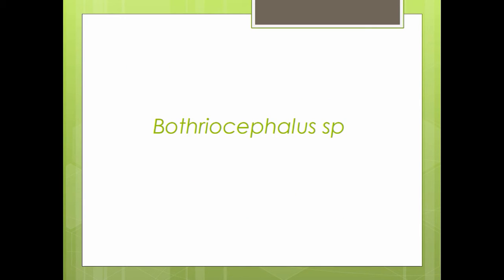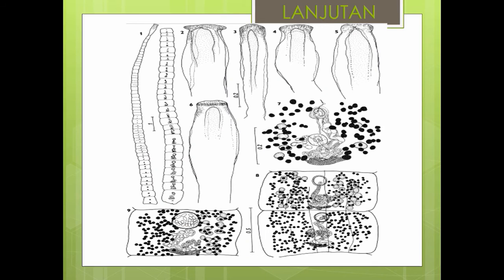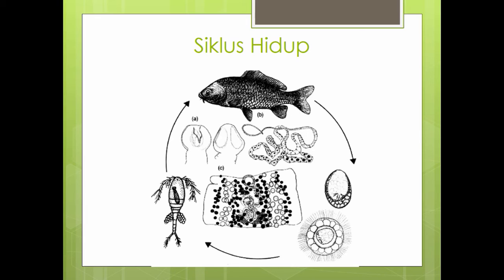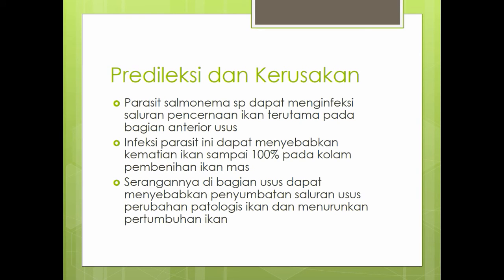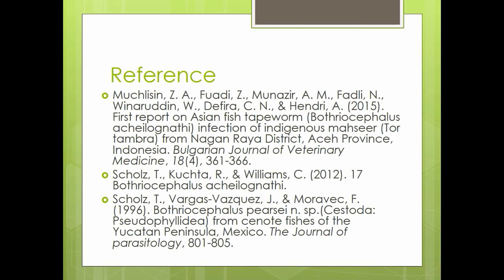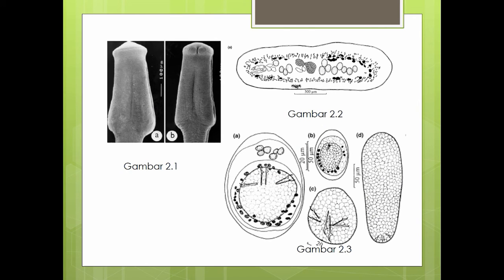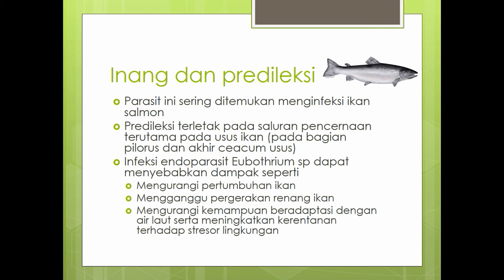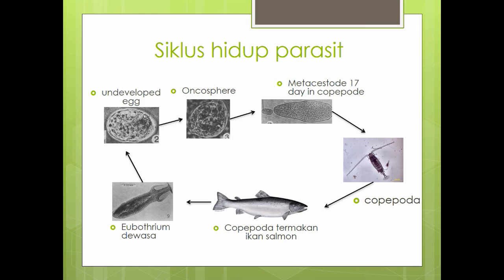Parasit Cestoda: Eubothrium dan Bothriocephalus - Group 6 PPI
Description/Classification/Morphology/LifeCycle/Host&Predilection
Deskripsi/Klasifikasi/Morfologi/SiklusHidup/Inang&Predileksi